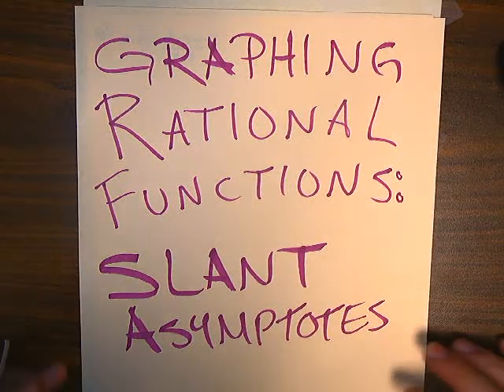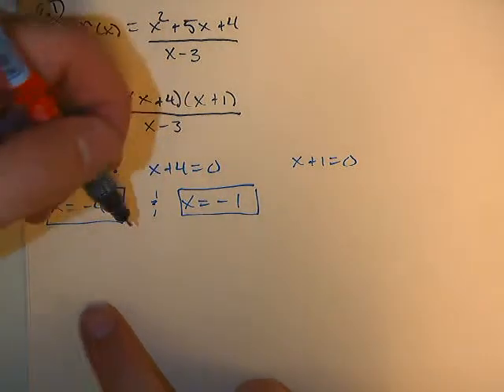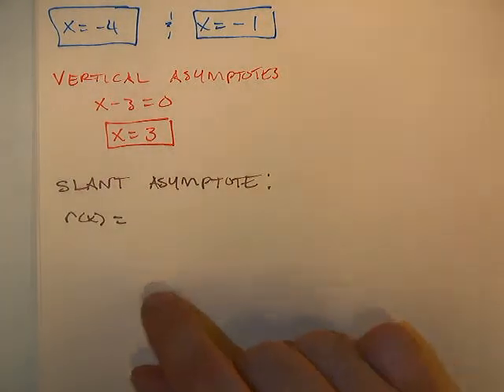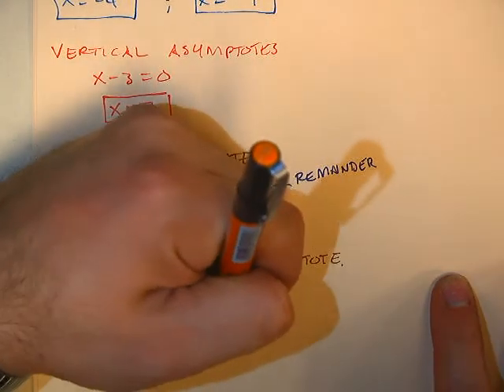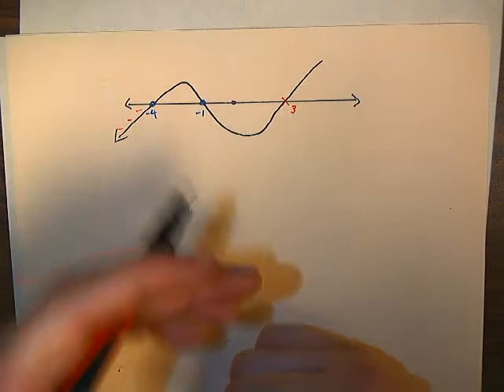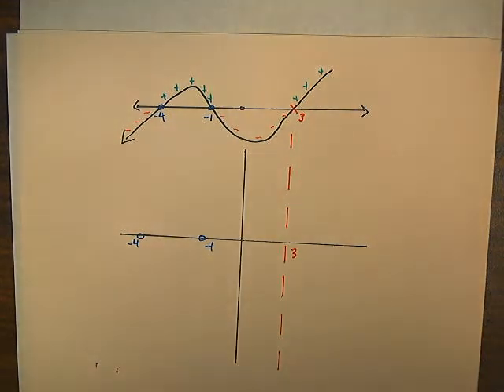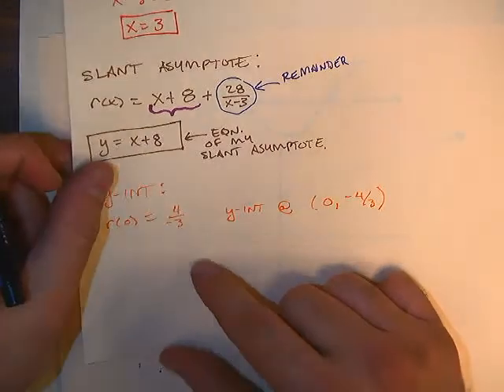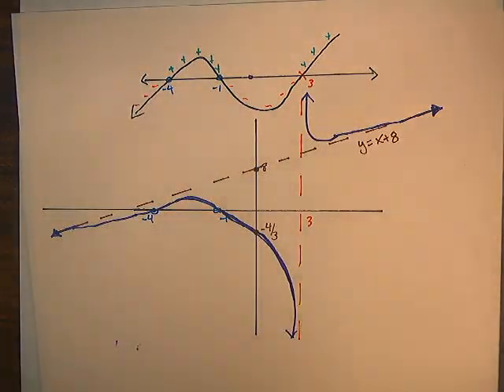Example #61 Graphing Rational Functions